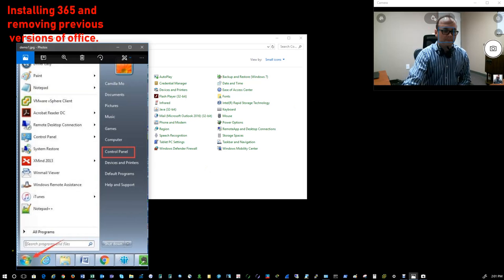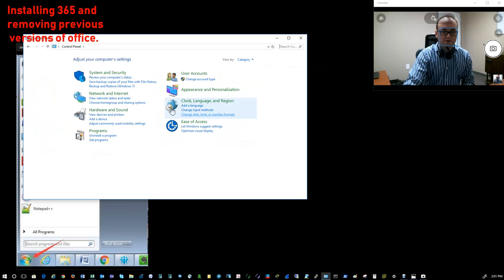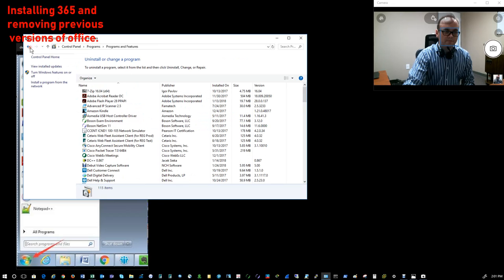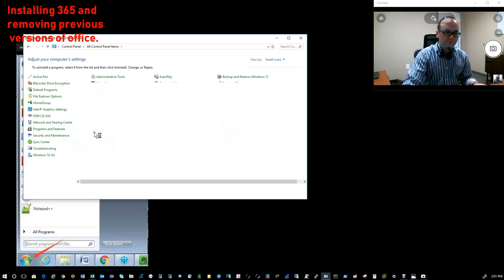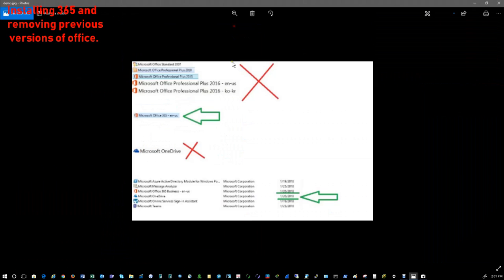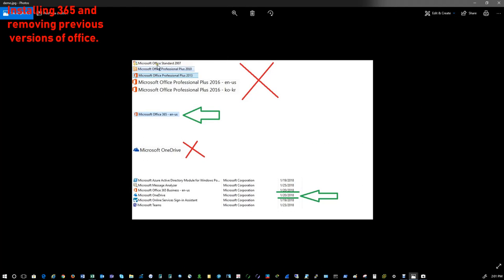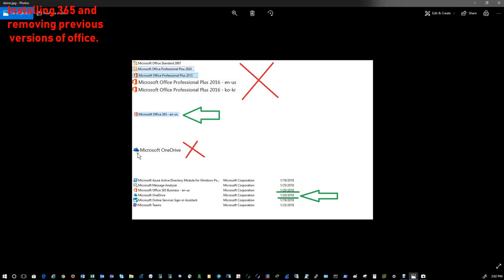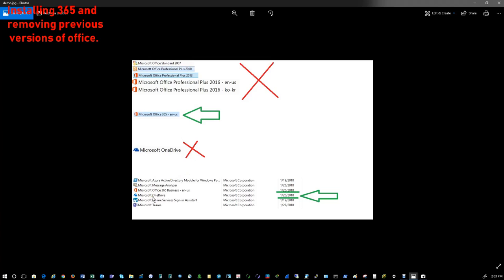Removing Previous Office Installs